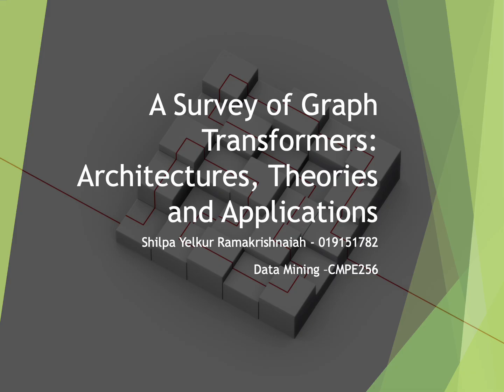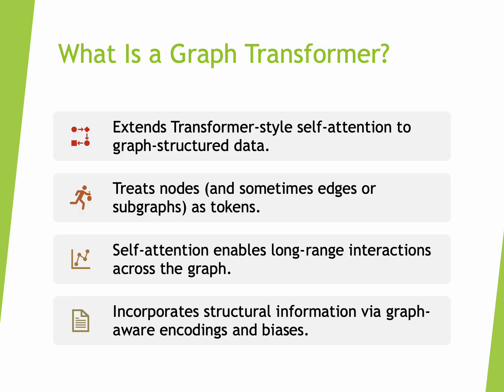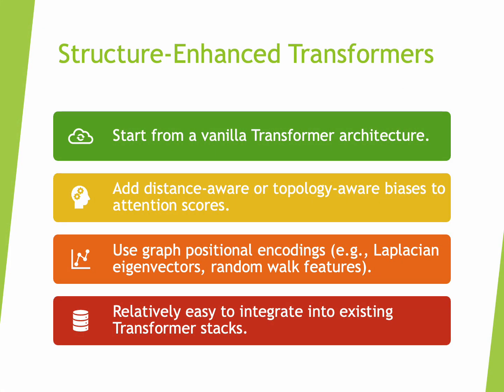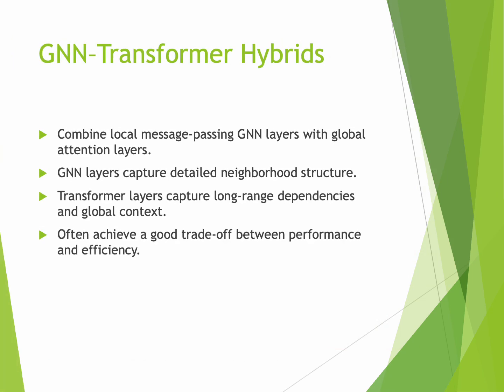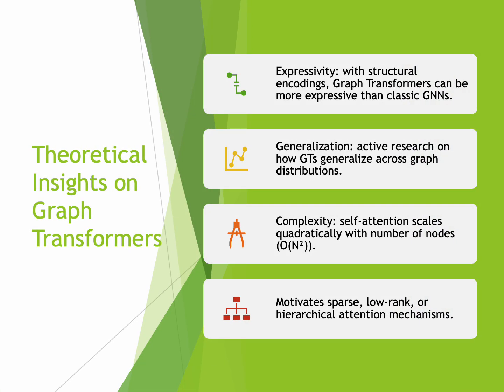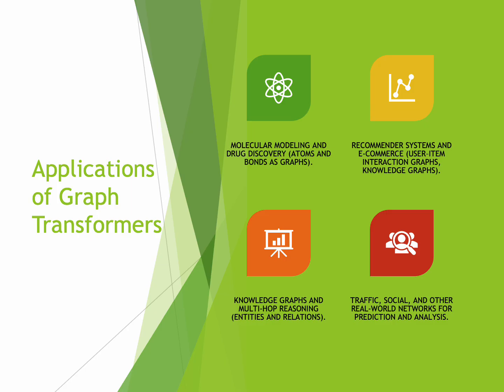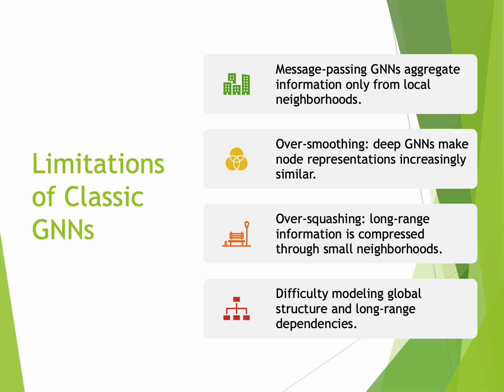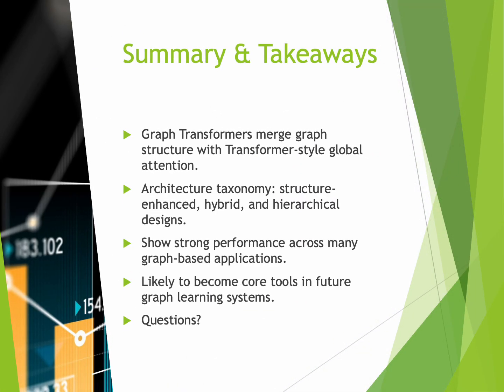Graph Transformers Presentation final Video Shilpa